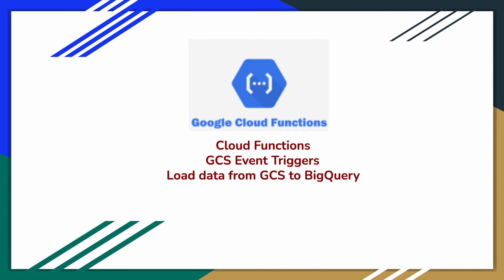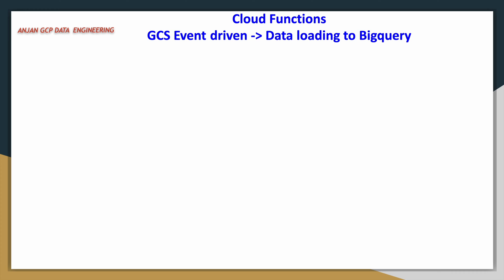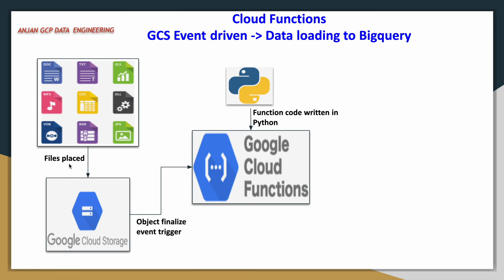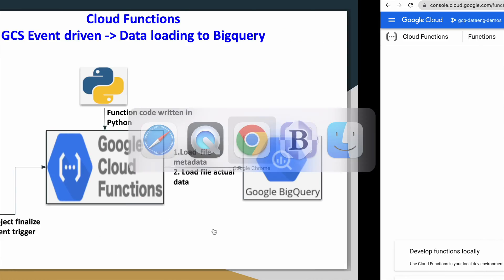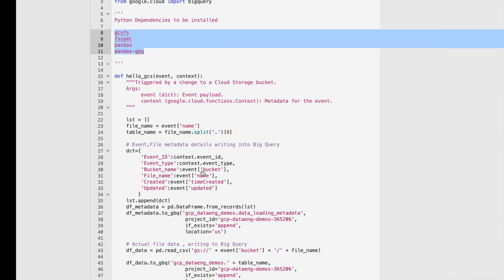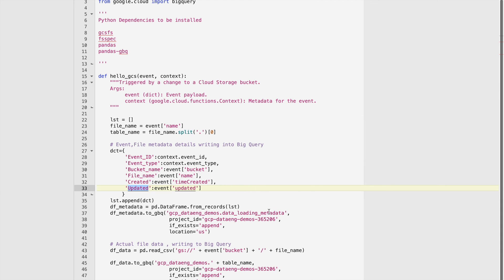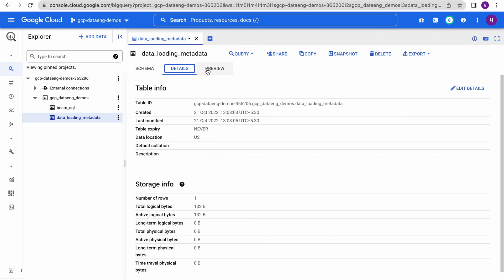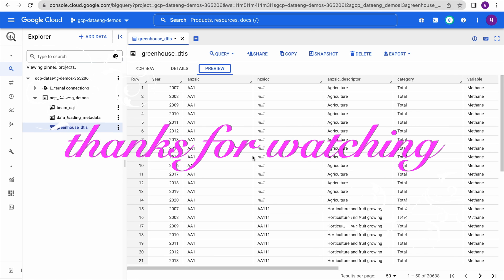GCP Cloud Functions for GCS object events | Load data into Big Query tables against GCS events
code for this, educational purpose only